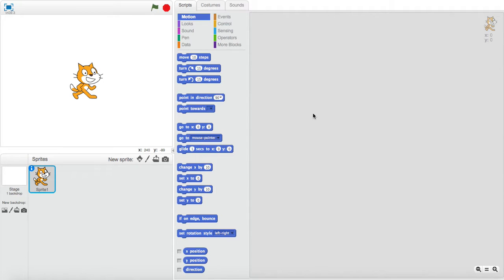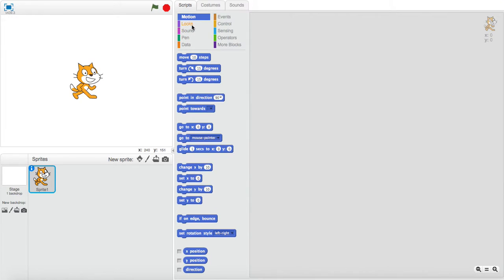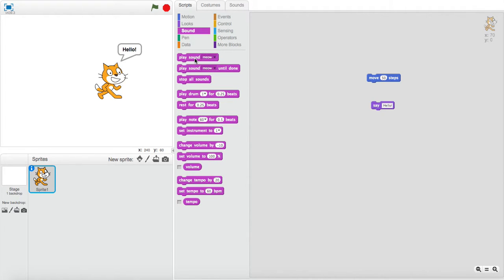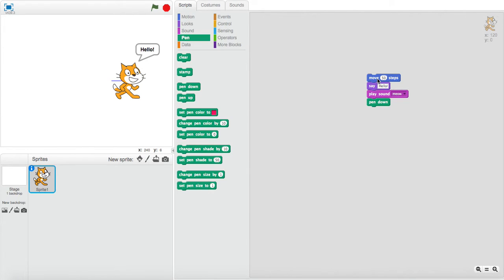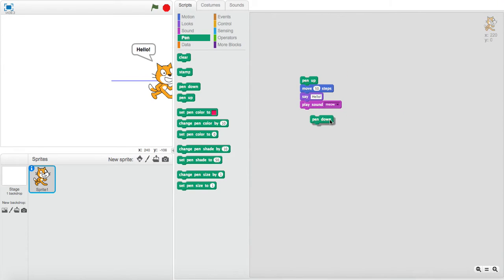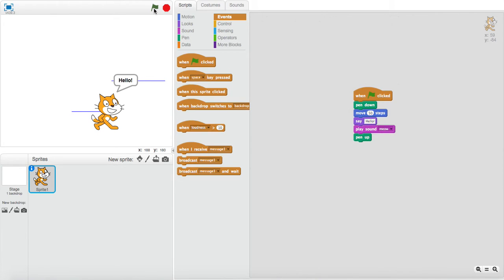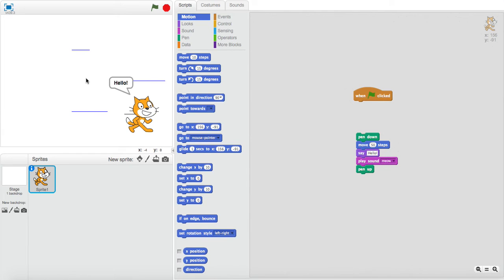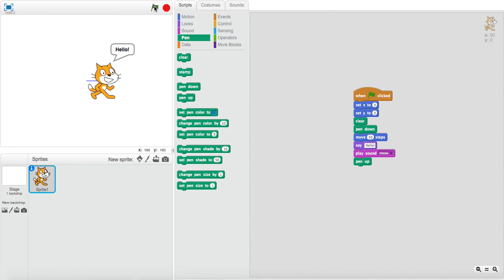IntroToScratch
Important concepts:
1) Understand the layout of the SCRATCH desktop (stage, sprites, scripts, blocks)
2) Send commands to a sprite
3) Make scripts: sequences of commands
4) Understand that order is important in a script
5) Start your program with a curvy-top block (e.g. when green flag clicked).
6) Initialize your script